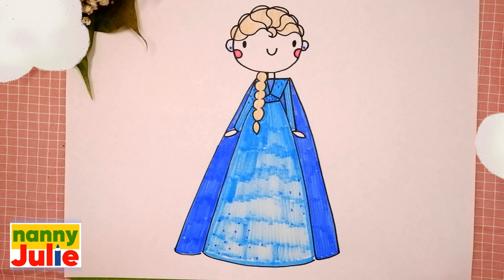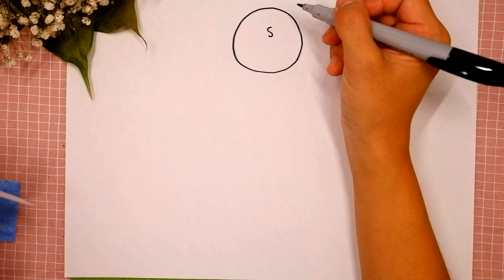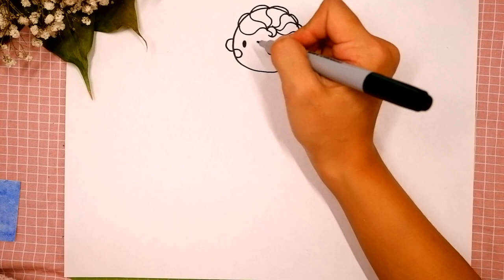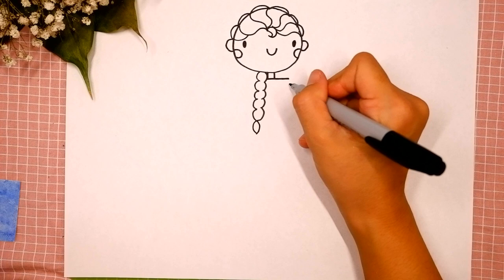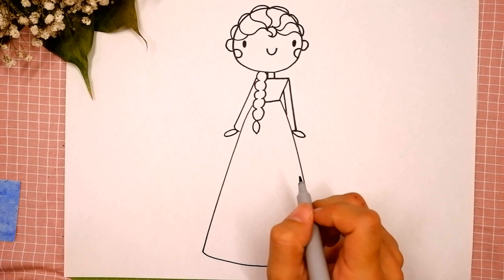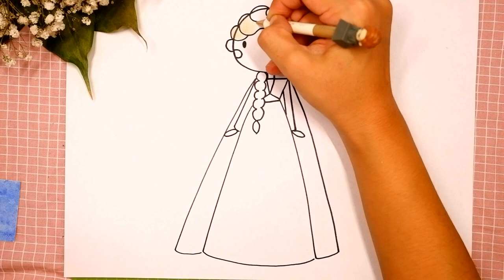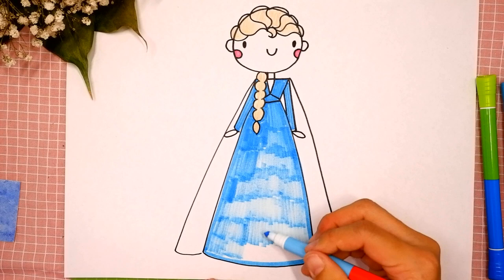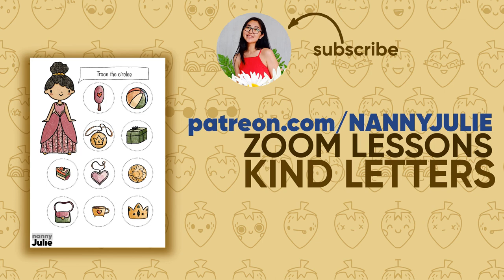How to draw kawaii princess ELSA | FROZEN | Nanny Julie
Hi, I'm nanny Julie! Today we will draw princess ELSA easy and simple. The drawing lesson for children is simple and easy, every kid can do it!

Quickly and simply draw a princess. How to draw a girl for kids.